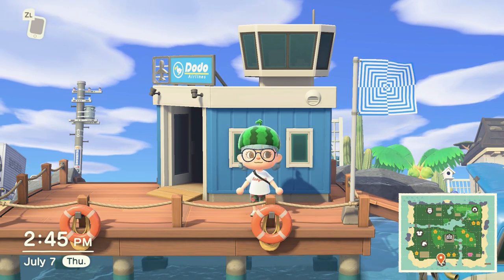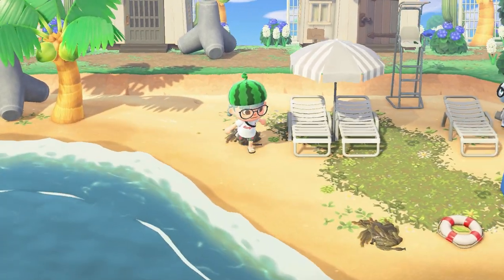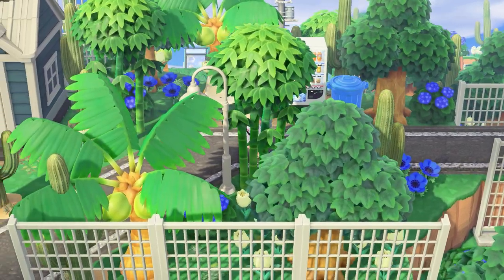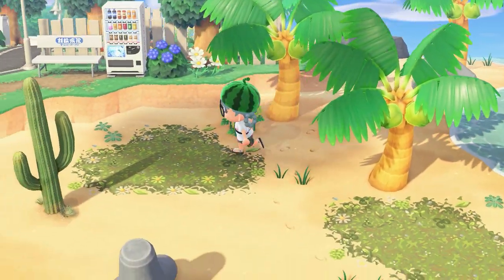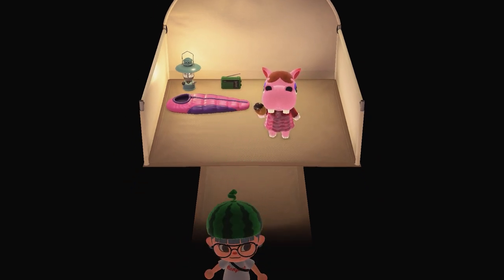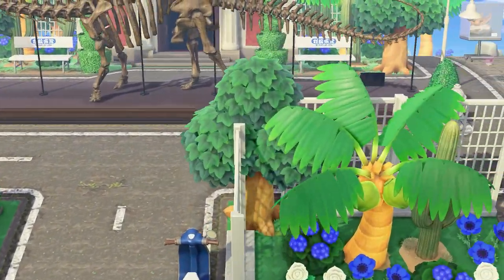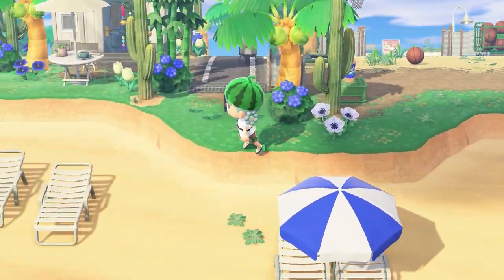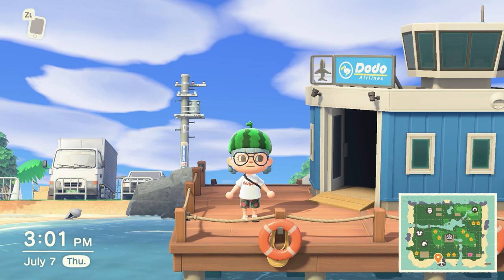Final Tour of Gooseberry Island! Urban tropicore island/blue and white theme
Custom designs that I used:
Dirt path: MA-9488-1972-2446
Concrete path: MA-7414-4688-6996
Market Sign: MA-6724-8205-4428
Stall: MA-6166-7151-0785